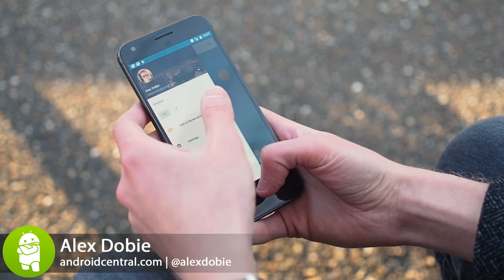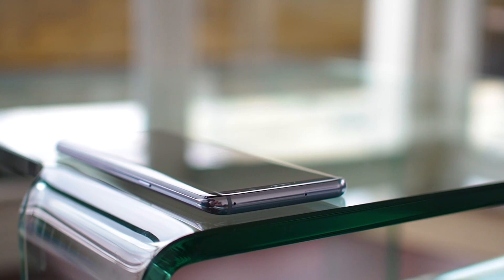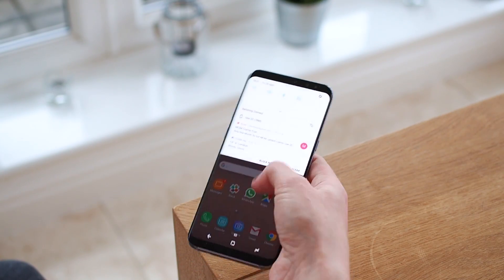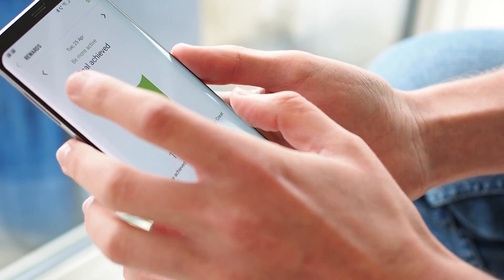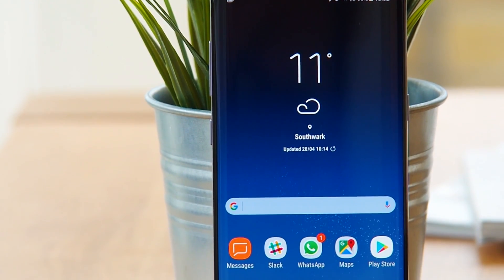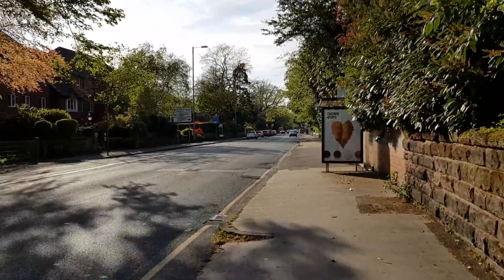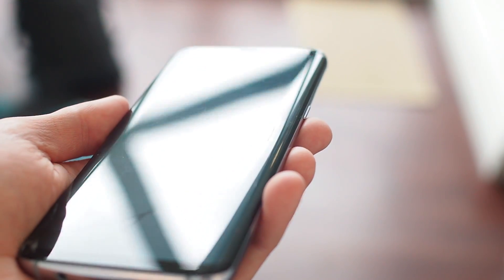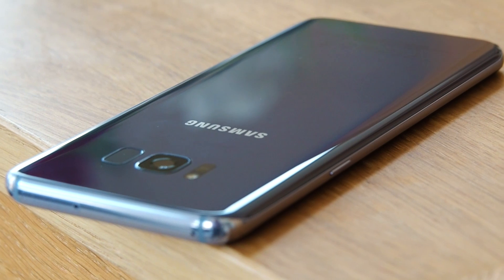Best Android Phone - Spring 2017!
Alex breaks down the Android Central pick(s) for best Android smartphone in early 2017.